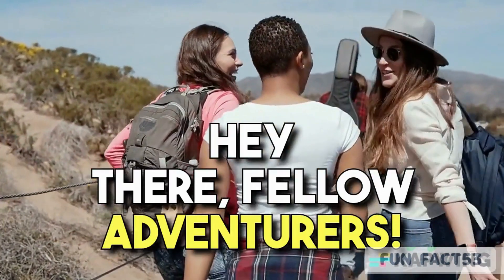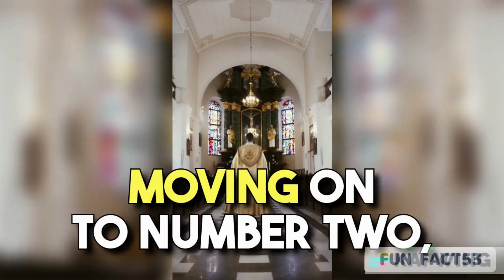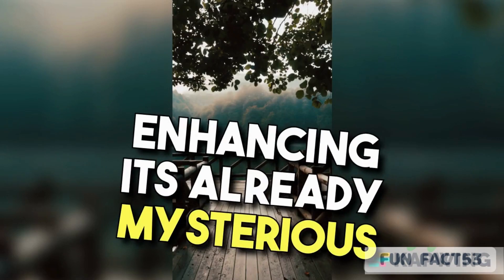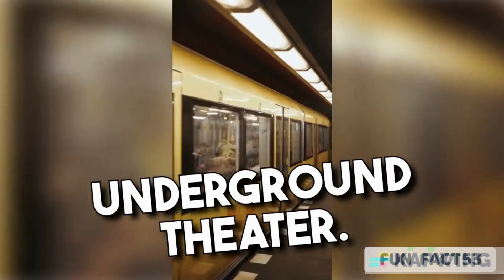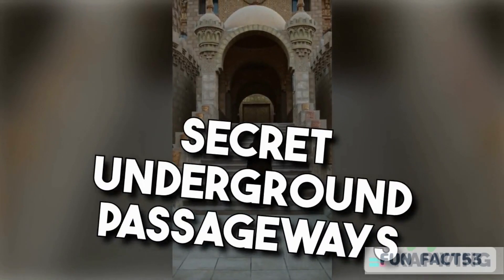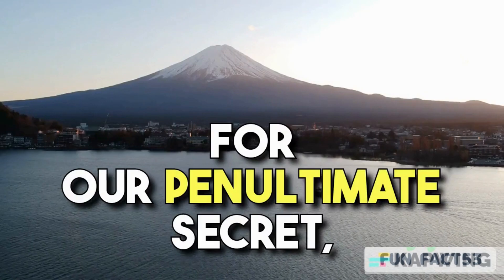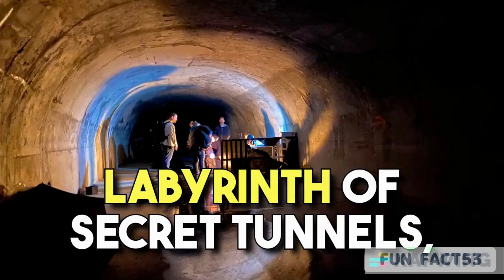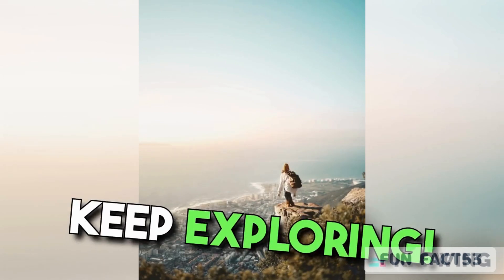Fun Fact Unearthed: 10 Hidden Secrets of Lesser-Known Landmarks Around the World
Embark on a thrilling journey with us as we unearth the fascinating secrets of some of the world's most overlooked landmarks! From hidden caves to forgotten monuments, join our adventure as we reveal the untold stories behind these lesser-known treasures.

🏛️ Explore the mysterious Meteora Monasteries in Greece, perched high on rock formations. Discover the ancient petroglyphs of Rapa Nui (Easter Island) in Chile, and venture beneath the earth into Turkey's Derinkuyu Underground City.

🗿 Uncover the secrets of Cahokia Mounds, once North America's largest city, and witness the breathtaking Bada Valley Rice Terraces in Indonesia. We'll take you to the awe-inspiring Sigiriya in Sri Lanka and the surreal Göreme Fairy Chimneys in Turkey.

🏰 Visit the enigmatic Buzludzha Monument in Bulgaria, venture into Mexico's Cave of Swallows, and ascend Nemrut Dağ in Turkey to witness its colossal stone heads.

🔍 These lesser-known wonders are a testament to human history, nature's artistry, and the thrill of discovery.